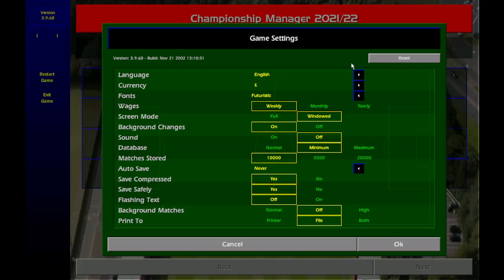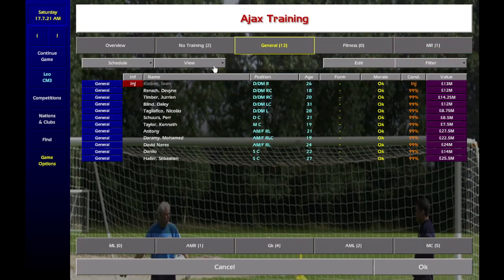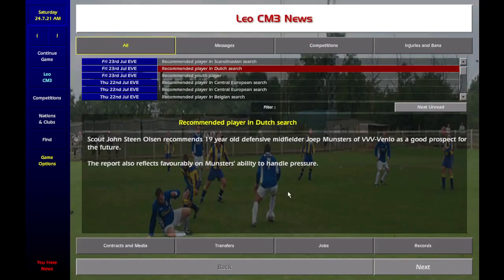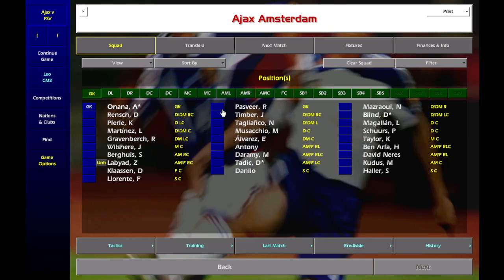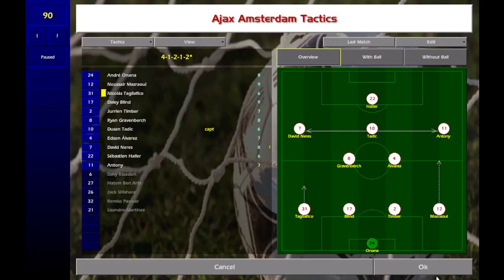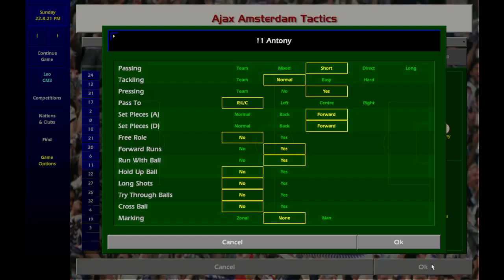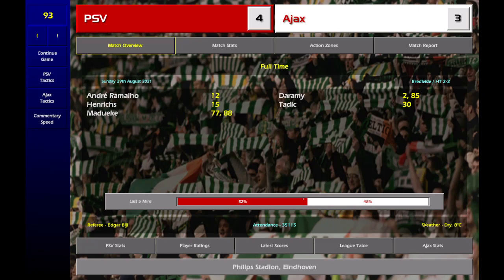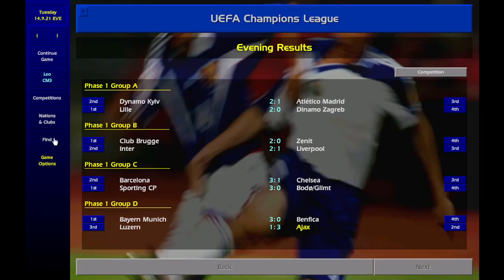Ajax CM21/22 (swap wings and freeroles 4-2-3-1)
Just trying out a winger swap on cm0102 might take a little while to tweak but should be fun
Better to run the video unedited so can explain my changes of tactic in match or what I feel or think as I go along.